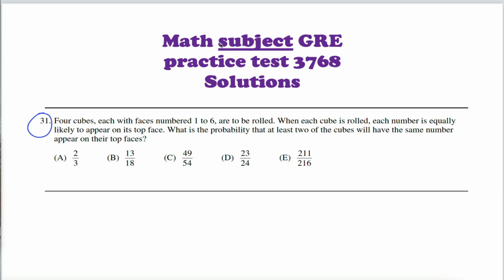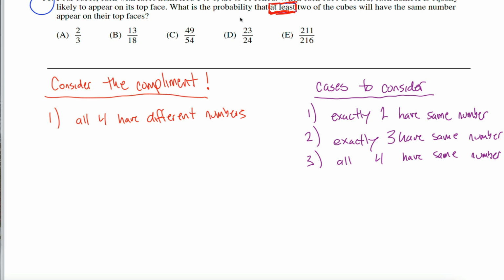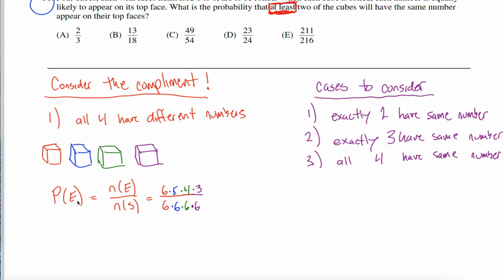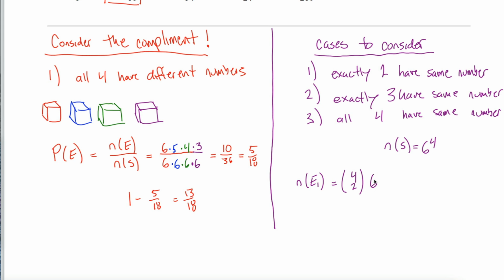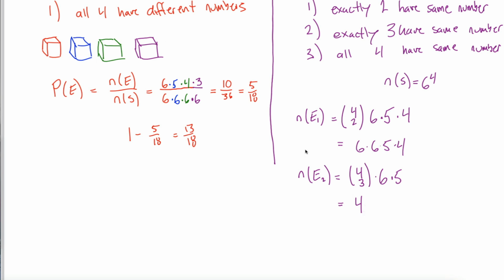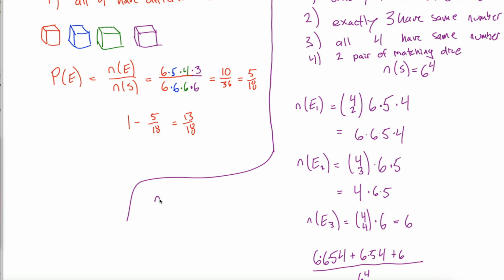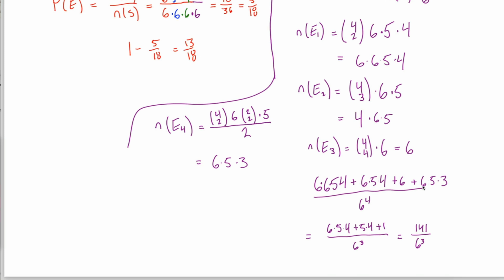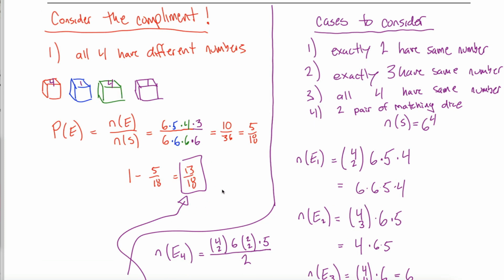Math subject GRE 3768 problem 31